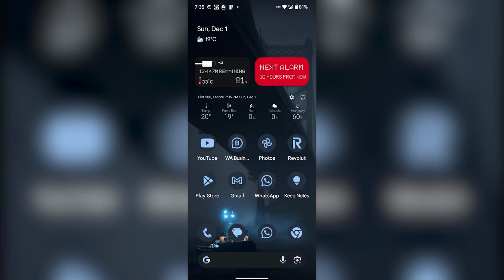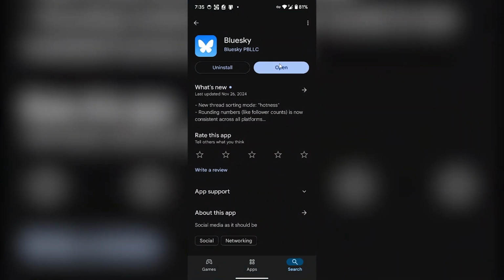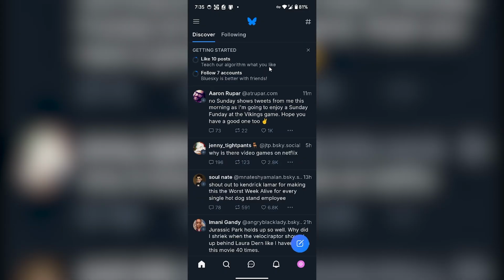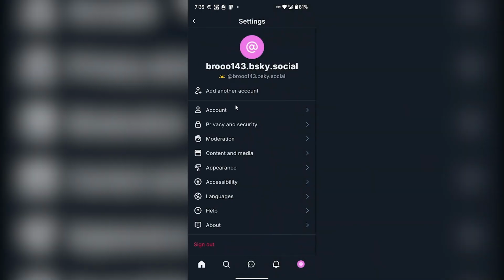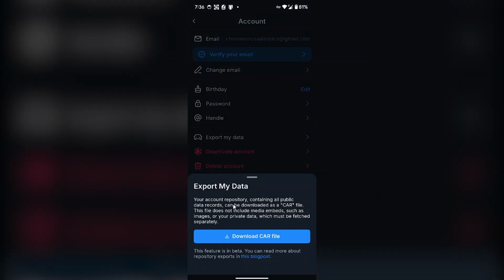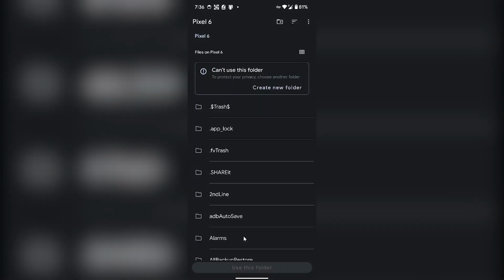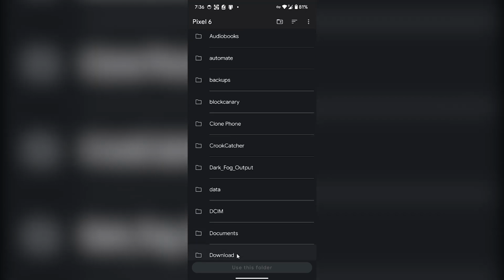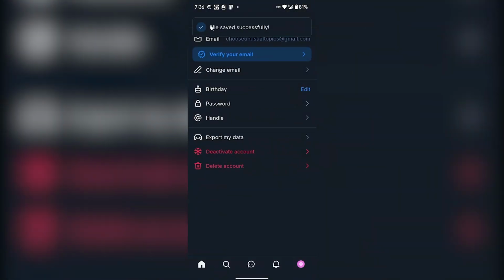How to Export Data on BlueSky social app (easy guide)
In this video I'll show you How to Export Data on BlueSky social app (easy guide). The method is very simple and clearly described in the video. Follow all of the steps & Export Data on BlueSky social app